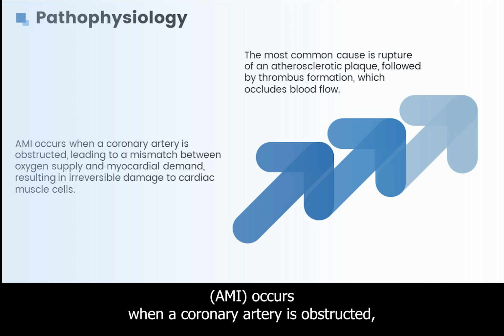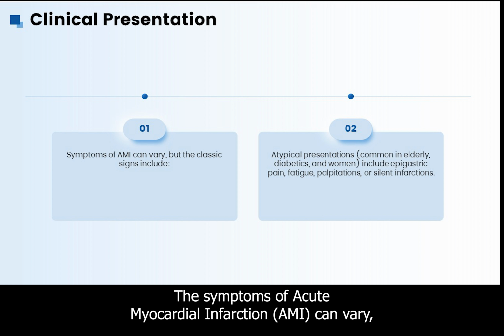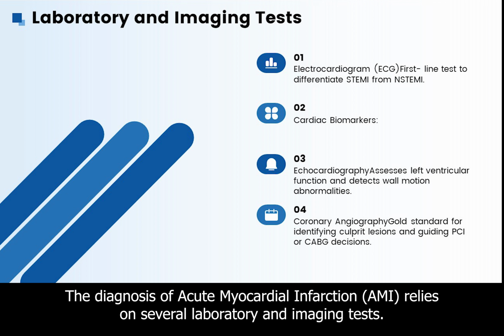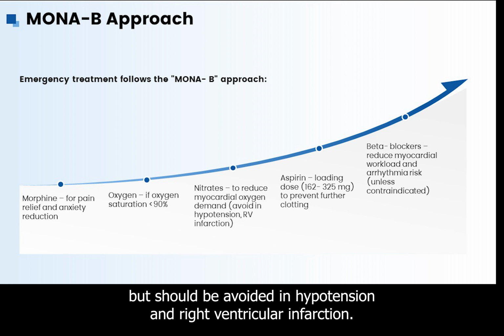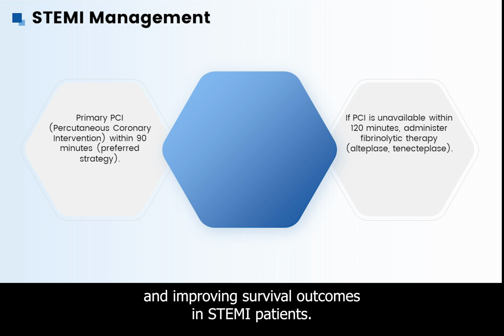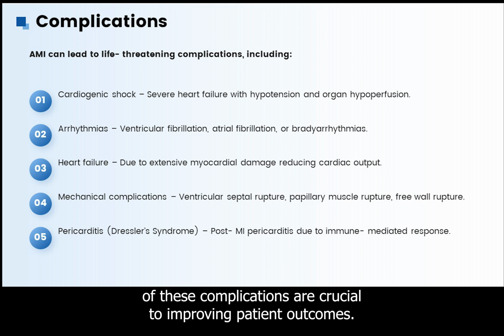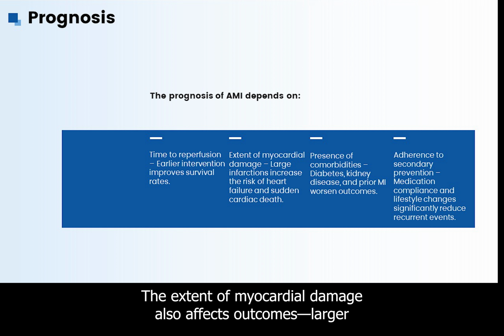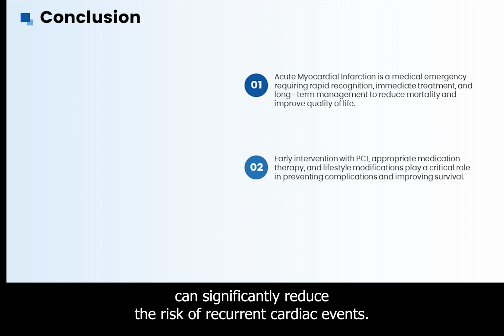Acute Myocardial Infarction (Heart Attack) – Causes, Symptoms, Diagnosis & Management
Acute Myocardial Infarction (AMI), commonly known as a heart attack, is a life-threatening condition that requires immediate medical attention. In this video, we take a comprehensive look at AMI, covering everything from its definition, pathophysiology, and clinical presentation to diagnosis, emergency treatment, and long-term management strategies.

🔹 What You’ll Learn in This Video:
✔️ What is Acute Myocardial Infarction (AMI)?
✔️ STEMI vs. NSTEMI – Key Differences
✔️ Causes & Risk Factors of a Heart Attack
✔️ Classic & Atypical Symptoms – How to Recognize AMI
✔️ Diagnosis Criteria – ECG, Troponin, and Imaging Tests
✔️ Emergency Treatment – MONA-B Approach & PCI
✔️ Complications of AMI – Cardiogenic Shock, Arrhythmias, Heart Failure
✔️ Secondary Prevention – Medications, Lifestyle Changes & Prognosis

Early detection and timely intervention can save lives. Learn how PCI, fibrinolytics, and medications play a role in reducing heart damage and improving survival. We also discuss long-term prevention strategies to help patients lower their risk of future cardiac events.